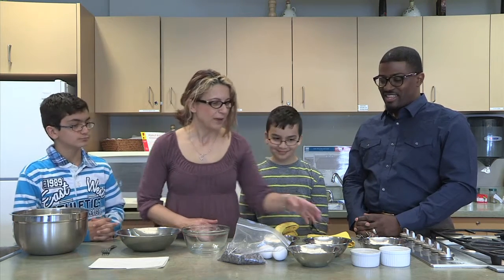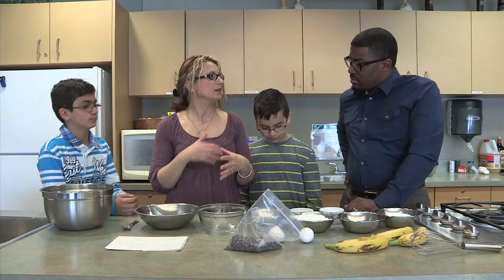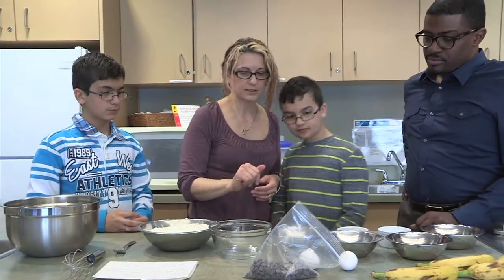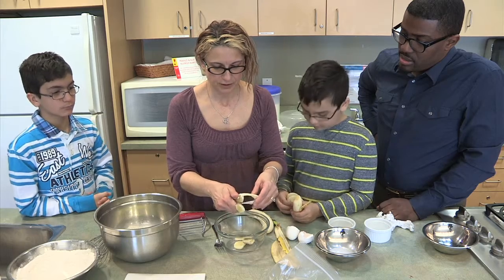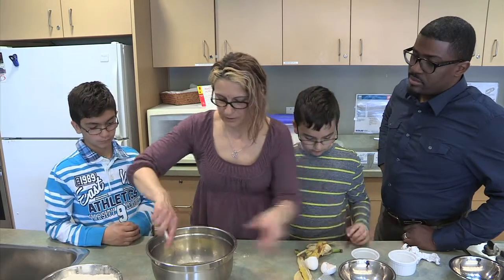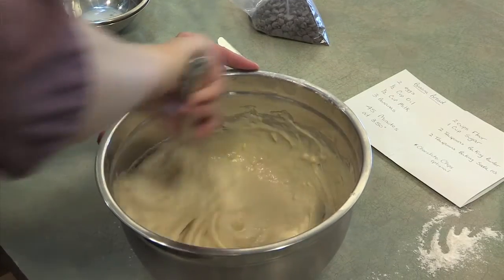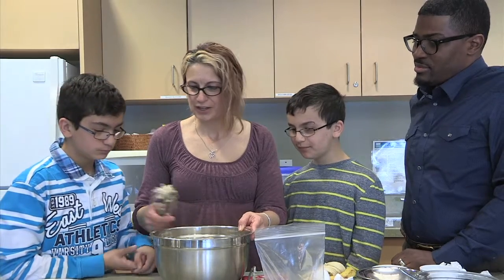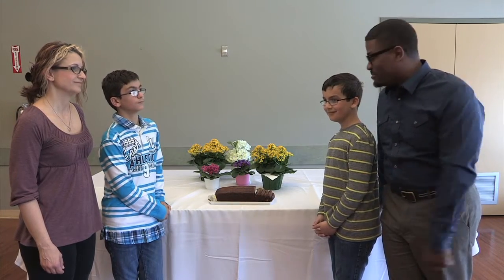Cooking with Bakhita - Banana Bread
Banana Bread by Christopher, Brandon, and mom Mickie